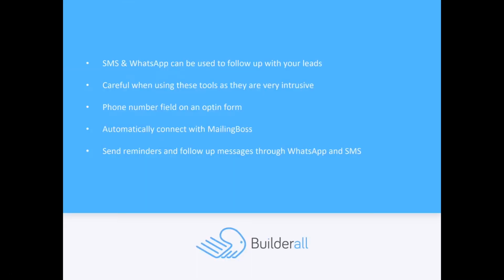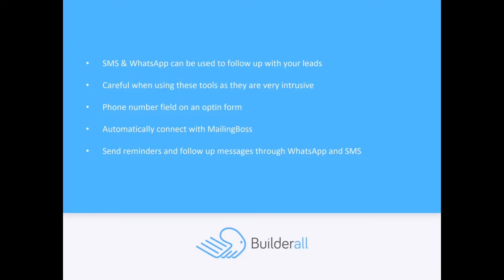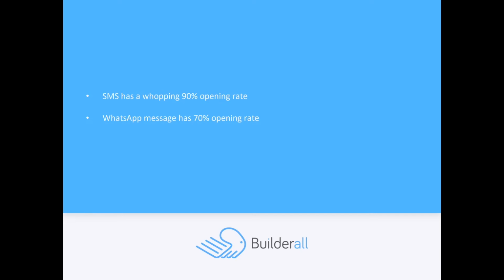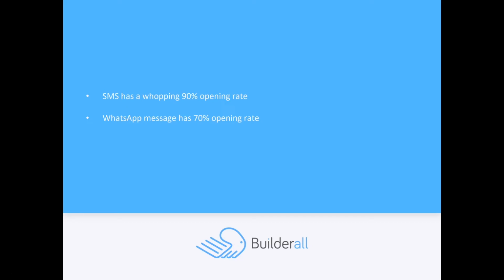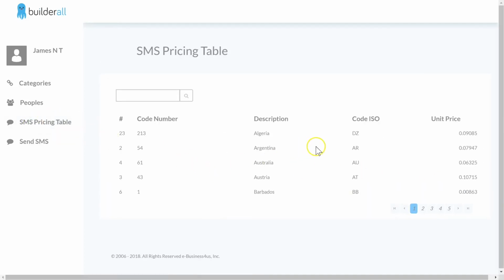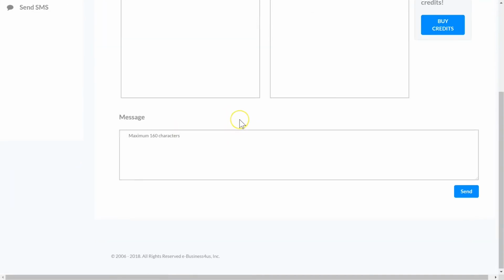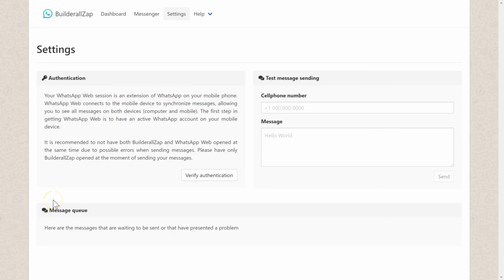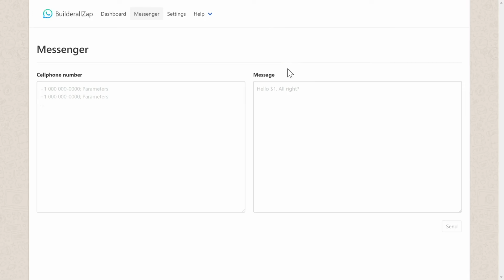Becoming an Affiliate Marketer Better conversions with SMS and Whatsapp integration